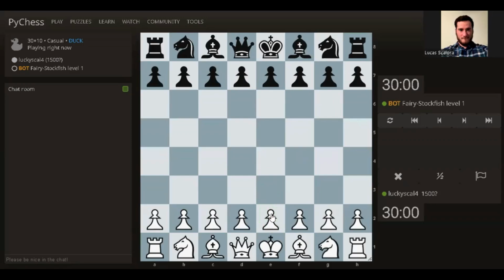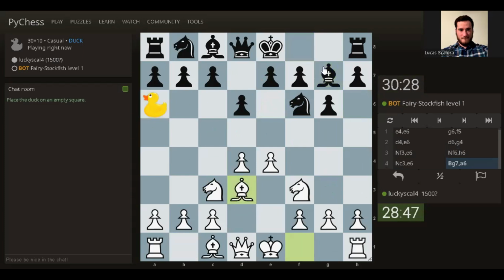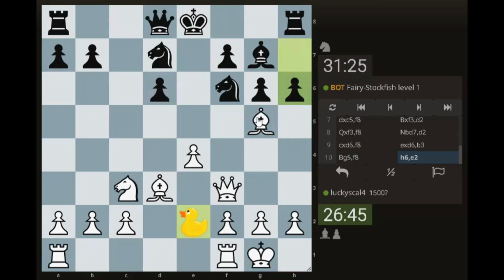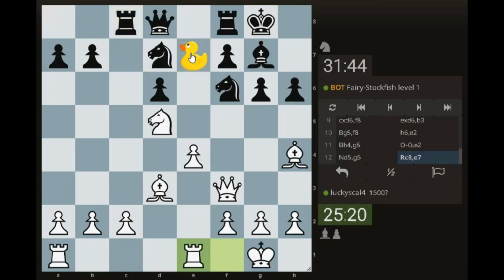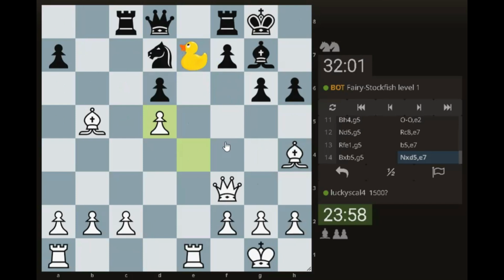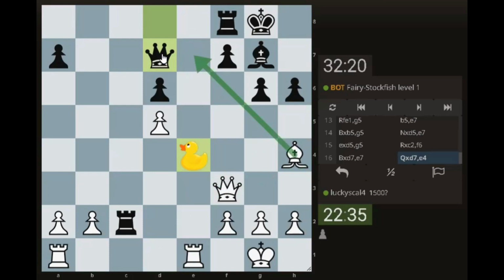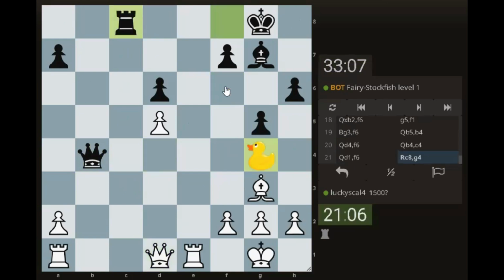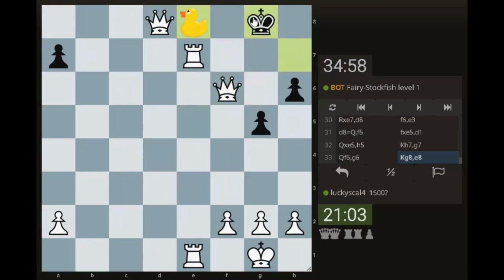Introduction to Duck Chess Variant!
Hello, today I am playing Duck Chess! This fun chess variant involves placing a duck on an empty square after every move. Pieces cannot move through the duck and the duck cannot be captured. There is no "check" like in normal chess and the game ends when the king is captured!
You can play against Fairy-Stockfish AI here:      pychess.org
(Go to PLAY and then PLAY WITH AI and choose the variant DUCK CHESS)
You can choose from levels (0-8) and pick the time control from bullet all the way to 90 minutes with your choice of increment! Have fun playing and let know if you'd like to see me try to face the harder levels of AI in duck chess!